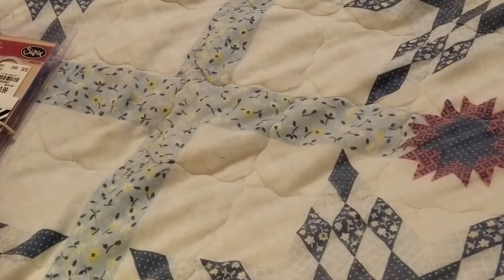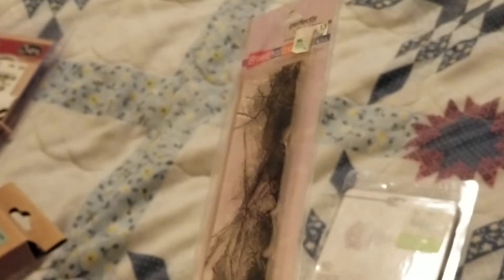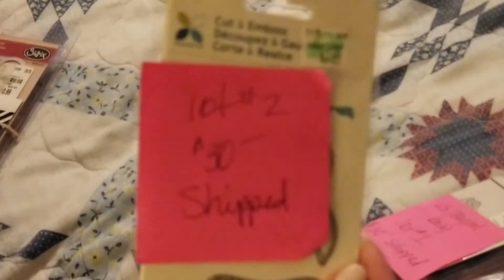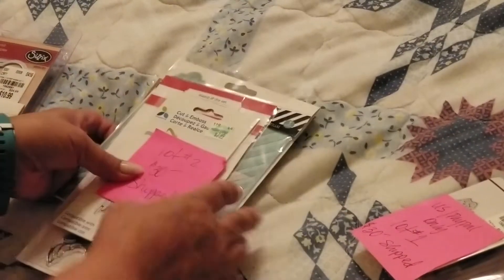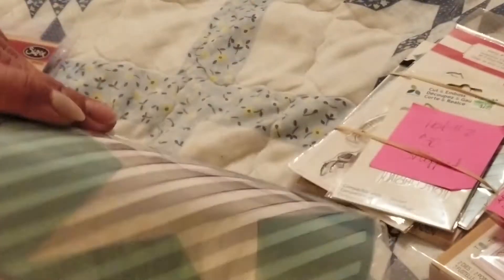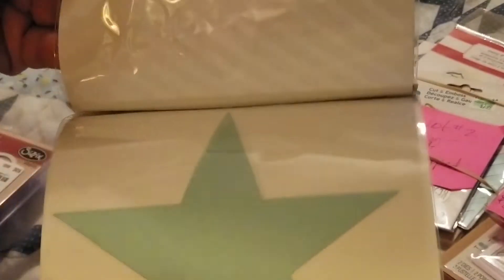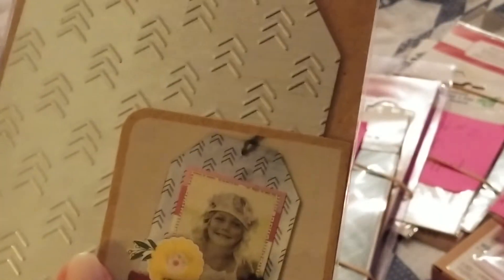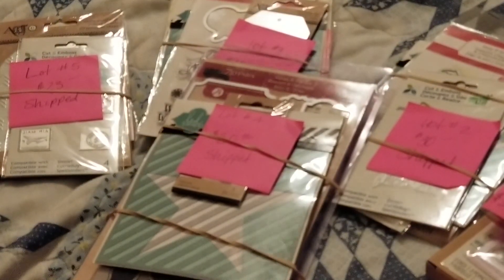Destashing some Dies, Stamps and more.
Please allow 48 hours for it to ship

Lot #1 $30 shipped
Lot #2 $30 shipped
Lot #3 $30 shipped
Lot #4 $20 shipped
Lot #5 $23 shipped

Thank you everyone in advanced for your support.